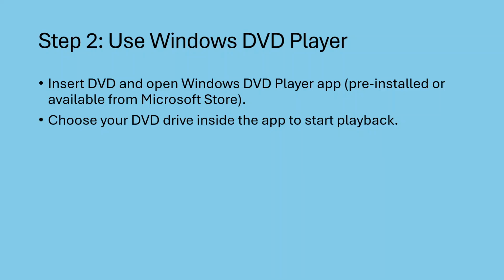How To Watch DVDs On Windows Laptop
Do you want to watch DVDs on your Windows laptop? In this video, I will show you how to play DVDs on Windows so you can enjoy your favorite movies, shows, and videos directly from your laptop.

📌 What You’ll Learn in This Video:
• How to check if your Windows laptop has a DVD drive
• How to use DVD playback software on Windows 10 or 11
• How to install free DVD player apps for Windows
• Troubleshooting tips if DVDs won’t play on your laptop